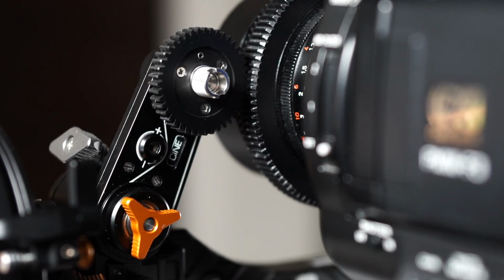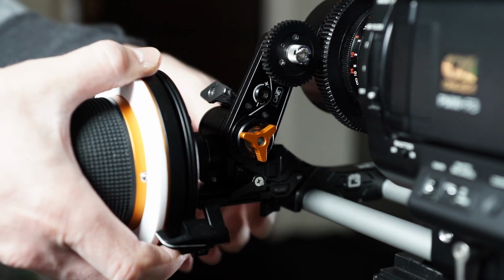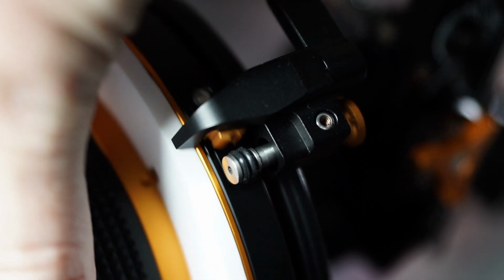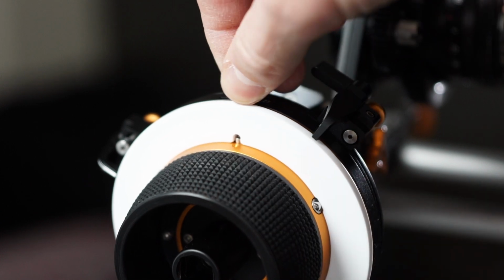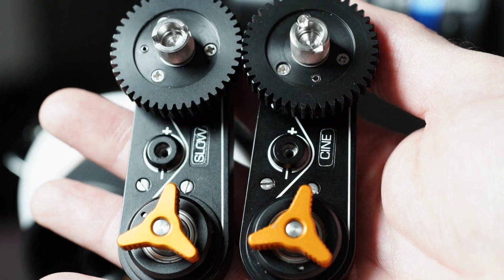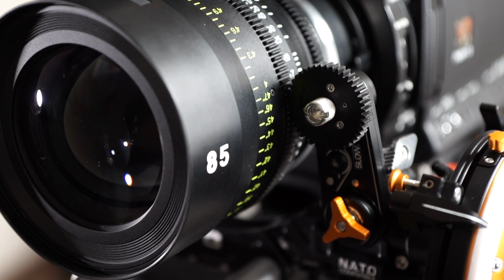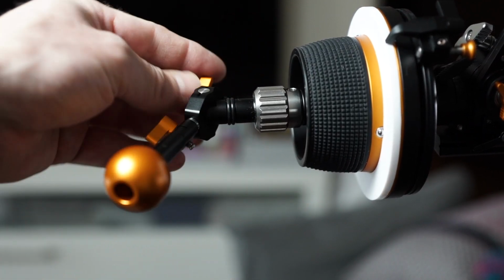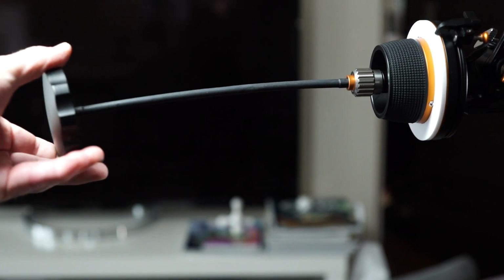Bright Tangerine Revolvr Atom Follow Focus Overview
A look at how to set up and use the Bright Tangerine Revolvr Atom follow focus.